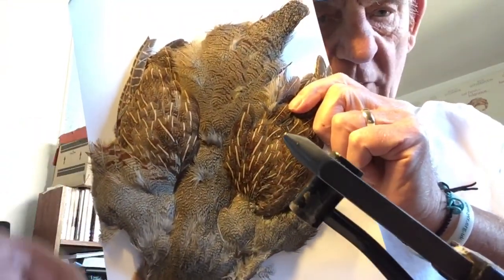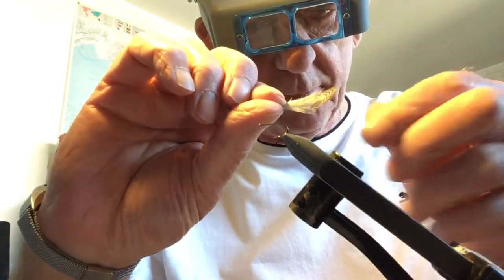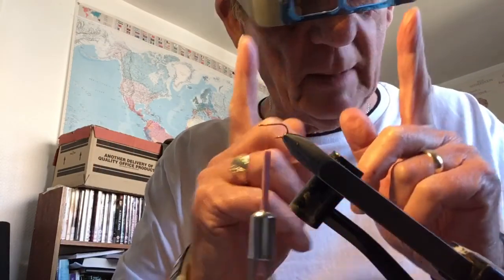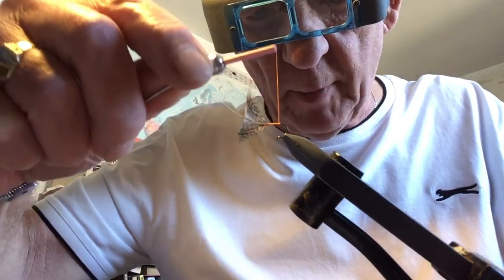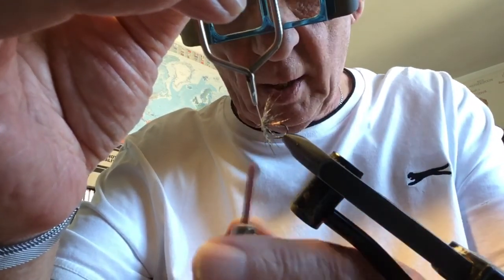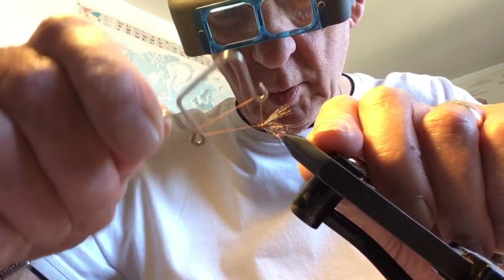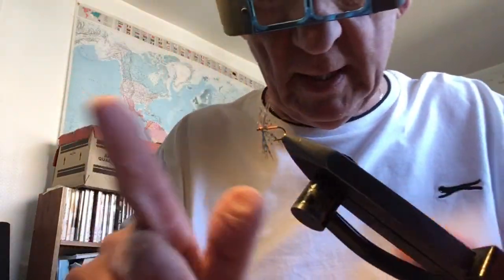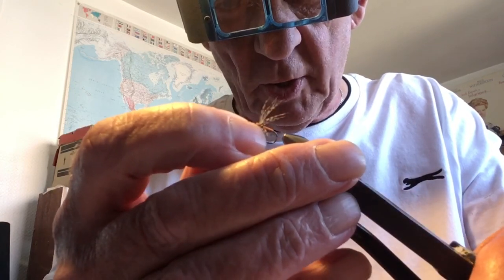Tying the Partridge and Orange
A great north country spider pattern